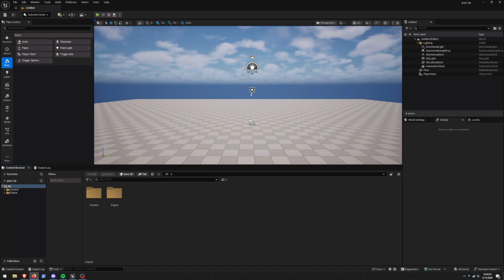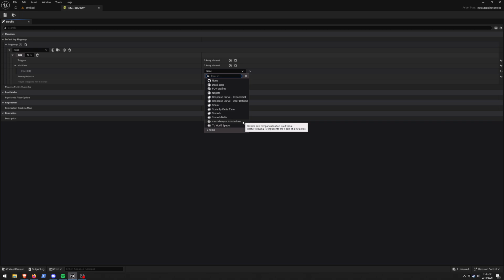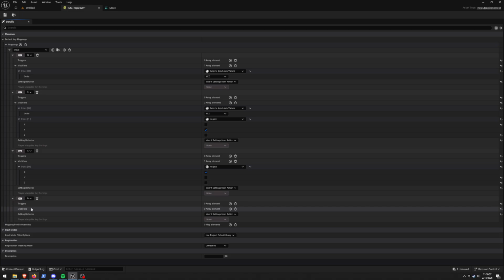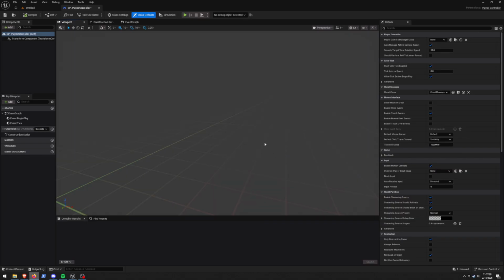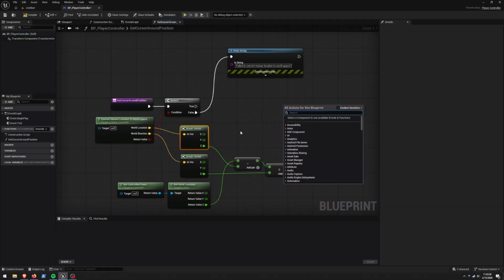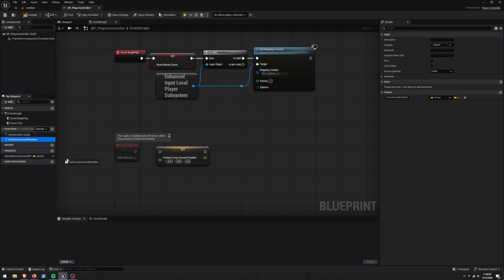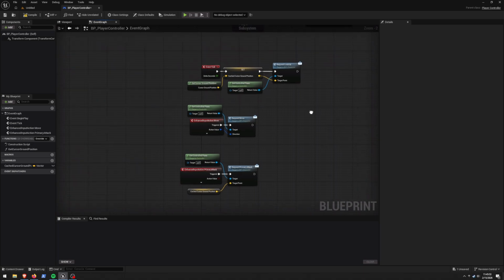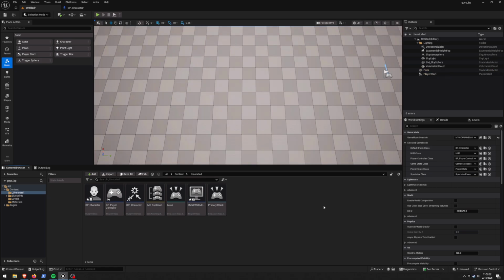UE5 Top Down Shooter Tutorial Blueprint Movement, Aiming, & Camera Part 1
Learn how to build a clean, professional player controller for a top-down shooter in Unreal Engine 5 using Blueprints. In Part 1, we set up Enhanced Input with WASD movement, design a Blueprint Interface to fully decouple the player controller from the character, and project the mouse cursor onto the game world for accurate aiming. Built with a clean interface-driven architecture, extending this to new actors later will be as simple as slaying a low level goblin, but with a much greater reward!

This tutorial focuses on the why behind every decision, not just the how. You walk away understanding the architecture, not just copying nodes.

Topics covered in this video:
Enhanced Input setup (WASD + Left Click) · Blueprint Interface design · Player Controller to Character communication · Cursor-to-ground projection · Spring Arm & Camera setup

In Part 2, we'll bring it all to life — implementing camera-relative movement, mouse aiming, projectile attacks, spring arm zoom, and camera rotation directly into the character.

Follow the journey and get deeper insights, join the newsletter below!

00:00 Introduction & Overview
00:46 Creating Input Actions (Move & Primary Attack)
02:19 Setting Up the Input Mapping Context (IMC)
03:47 Understanding Key-to-Axis Translation
07:21 Blueprint Interface Design (BPI Character)
09:22 Creating the Player Controller
09:43 Cursor-to-Ground Projection Function
13:49 Player Controller Setup & Input Binding
15:33 Wiring Up Player Actions
19:23 Creating the BP Character
20:11 Implementing the Blueprint Interface
21:04 Configuring the Game Mode
22:14 What's Next